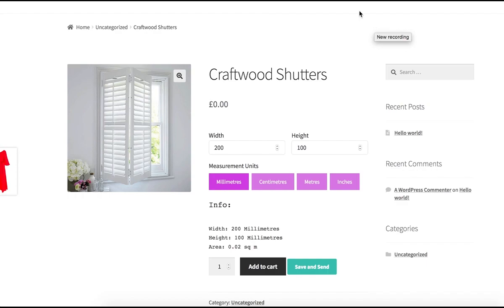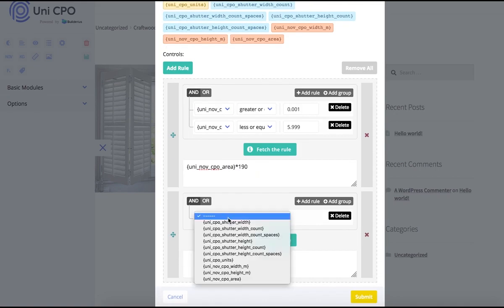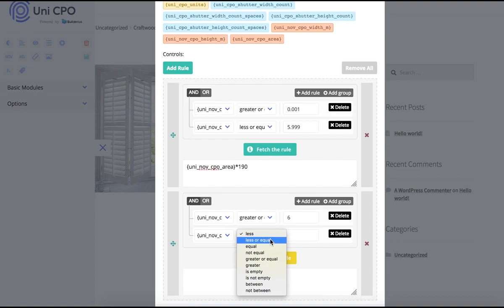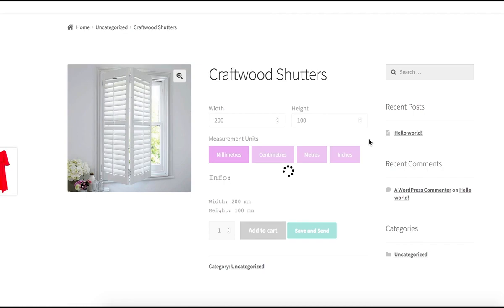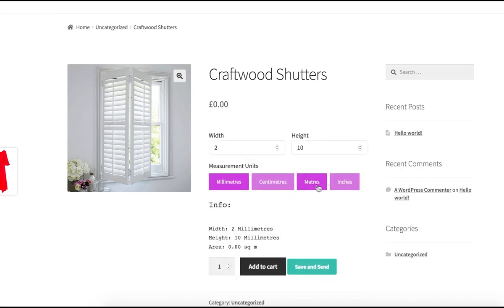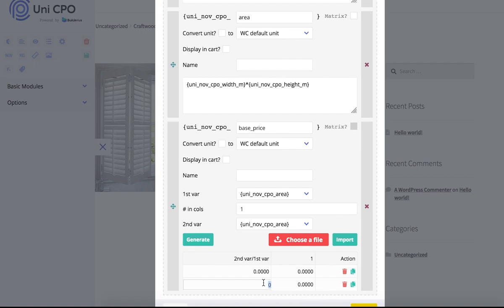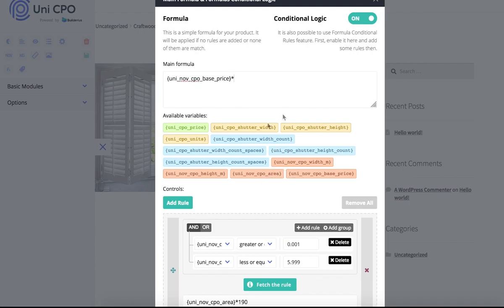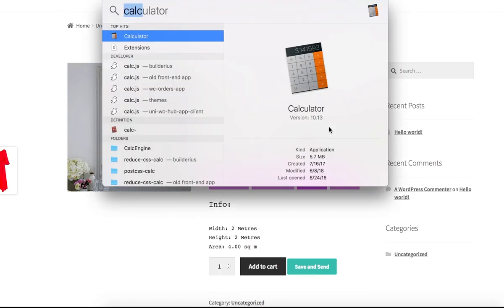How to use table-based pricing in WooCommerce with Uni CPO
The video tutorial about using table-based pricing in WooCommerce with the help of Uni CPO and its NOV matrices functionality. It is the third part of video tutorials dedicated to learning using non-option variables (NOVs). This video also shows what is formula conditional logic and how to use it.

This is the third episode in the series of video tutorials about non-option variables in Uni CPO. Please, check also: